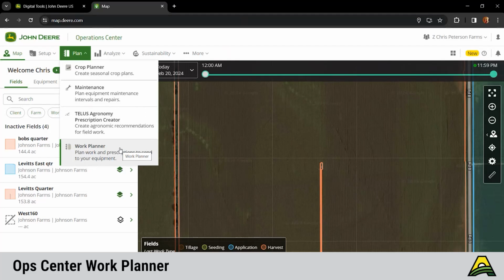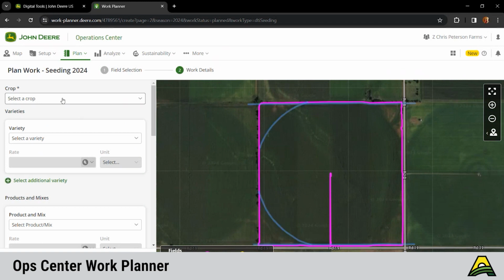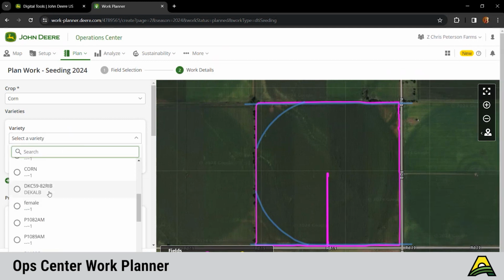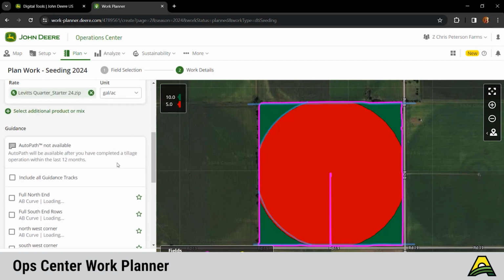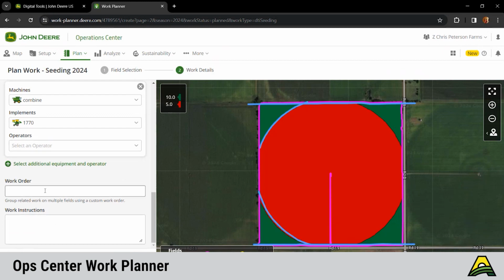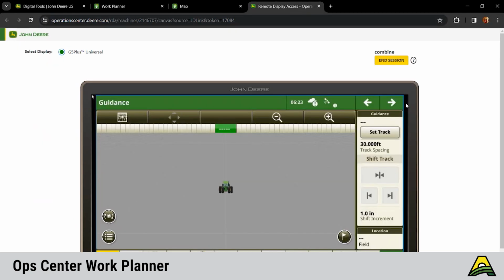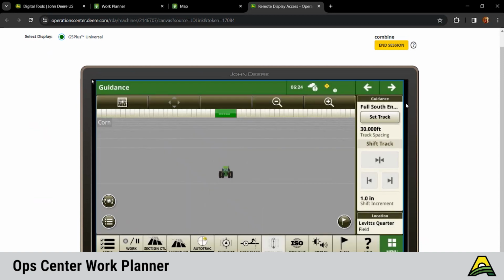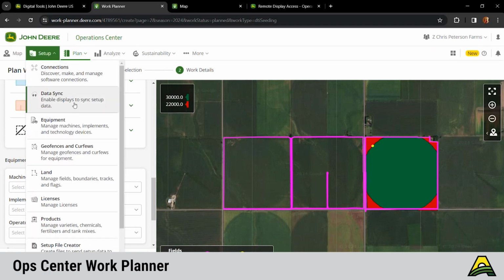John Deere Operations Center Work Planner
Provides a summary of the John Deere Operations Center Work planner. This segment gives step-by-step instructions on using Work Planner for dispatching data to your machines and displays.